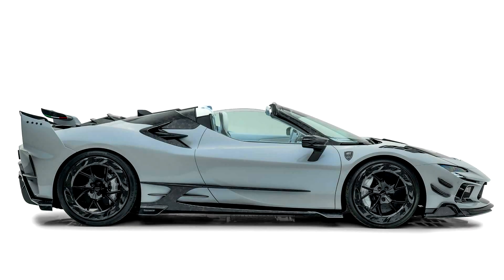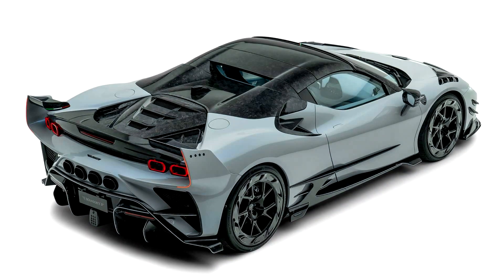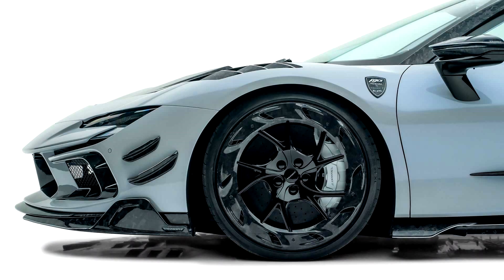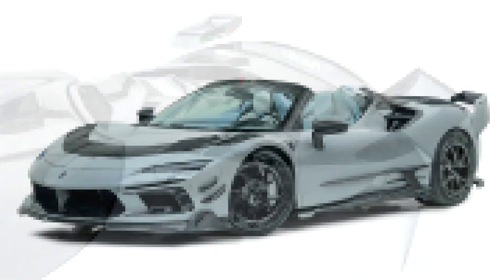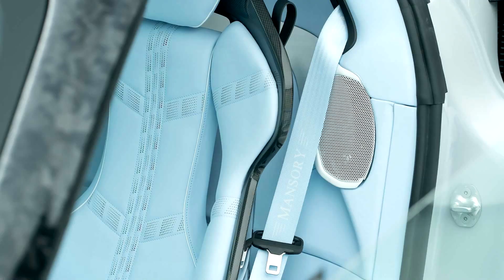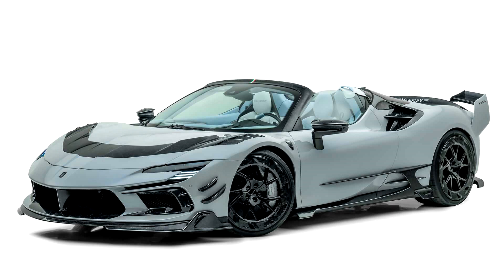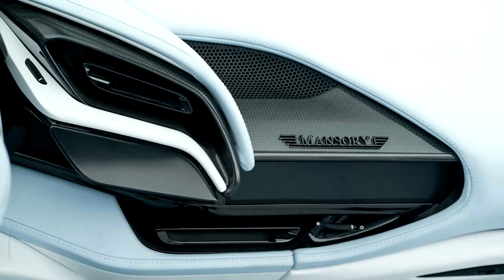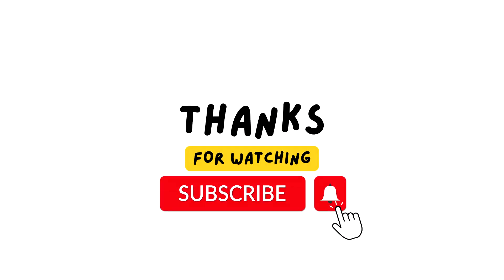Ferrari SF90 Spider with 1100 hp. Mansory tuning studio has released a supercar.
The tuned Ferrari SF90 Spider has received a huge amount of body parts made of carbon fiber. The engine of the supercar also underwent revisions and became more powerful. Mansory tuning studio has released a unique package of modifications for the open-top supercar Ferrari SF90 Spider. Details about the project were told on the company's website.